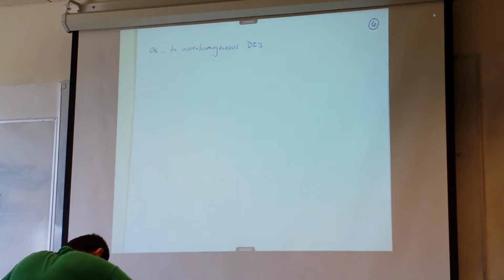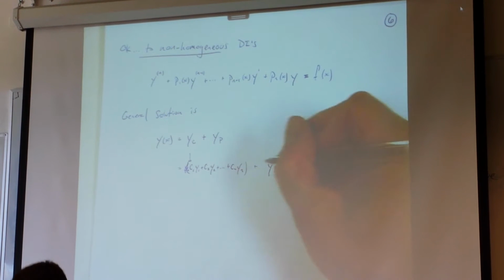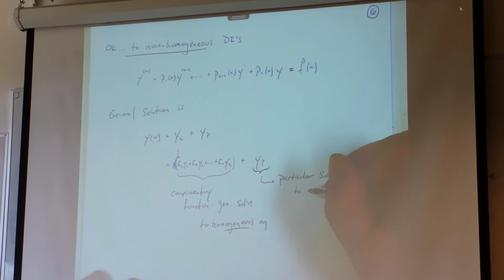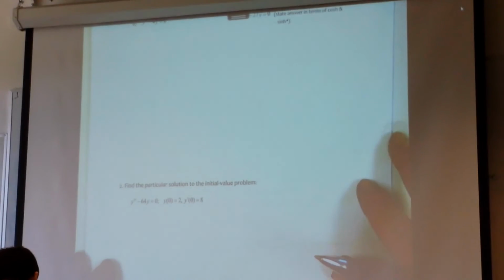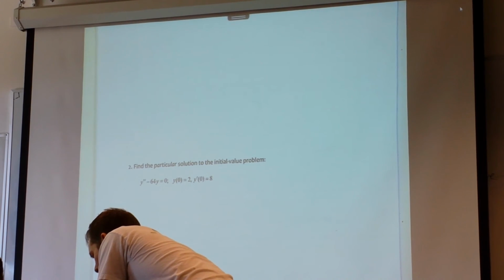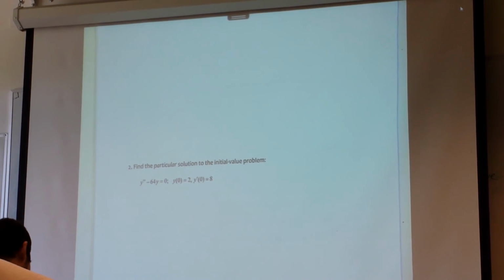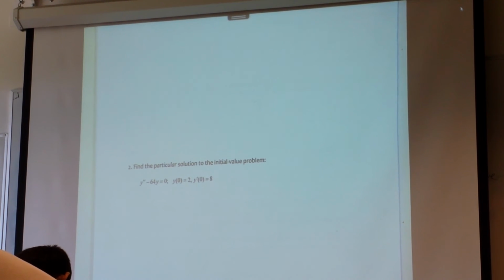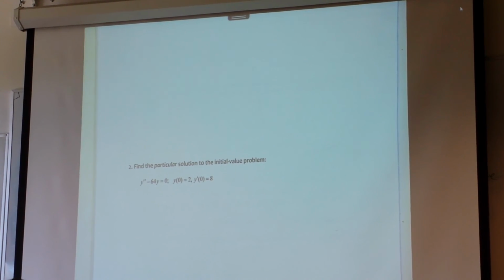05012014 4 of 4